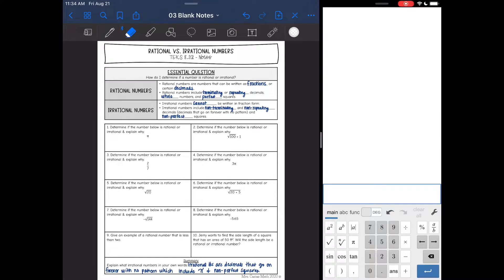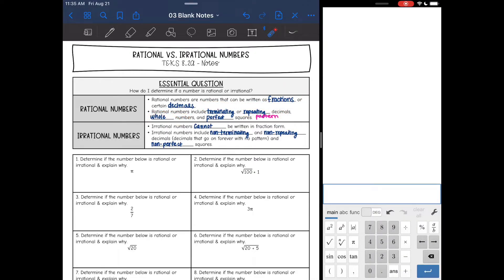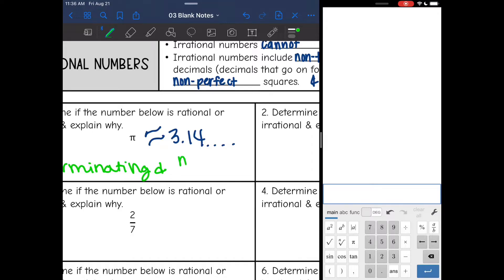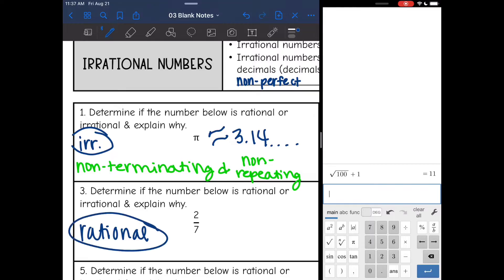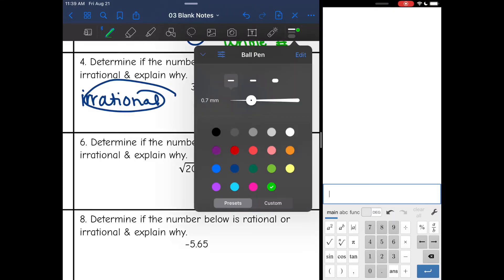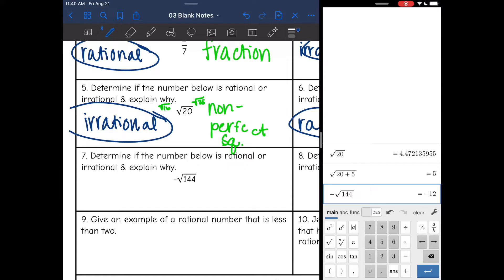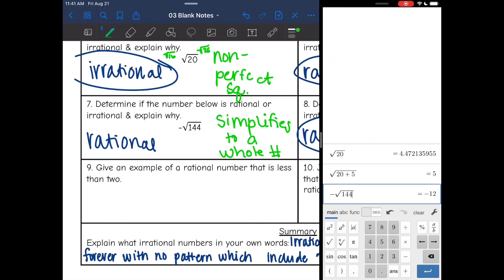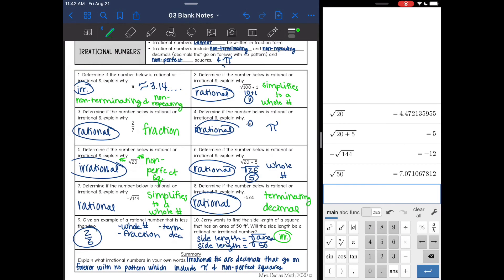Rational vs. Irrational Numbers | 8th Grade Math Pre-Algebra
Join me as I show you how to determine if a number is rational or irrational.

You can find the handout used on my Teachers Pay Teachers store